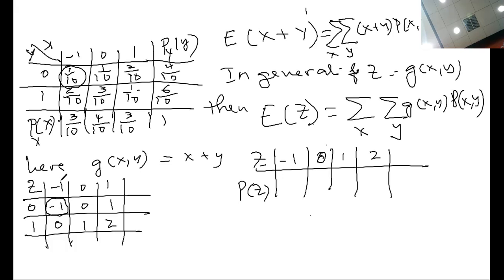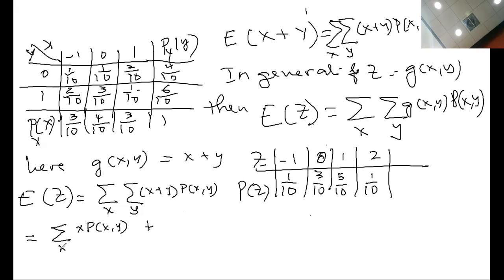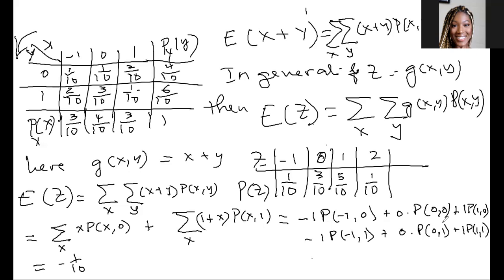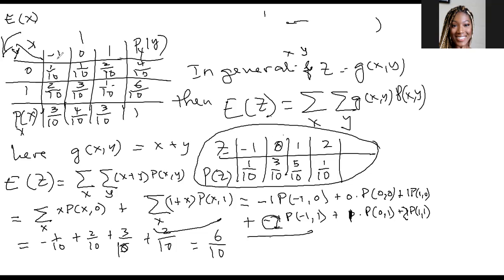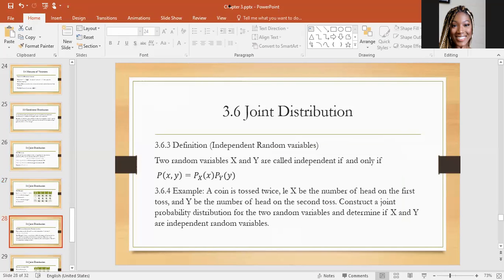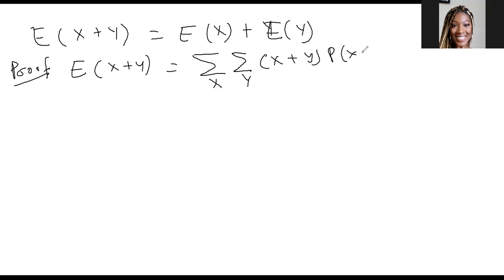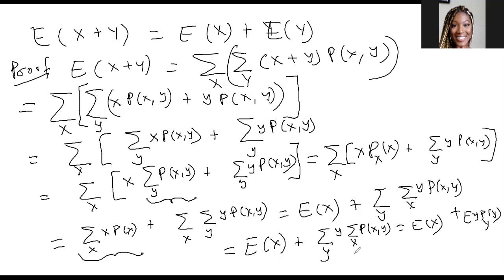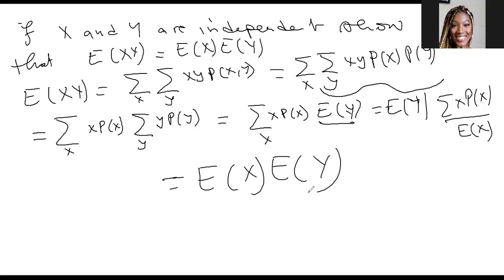Lecture 10 5